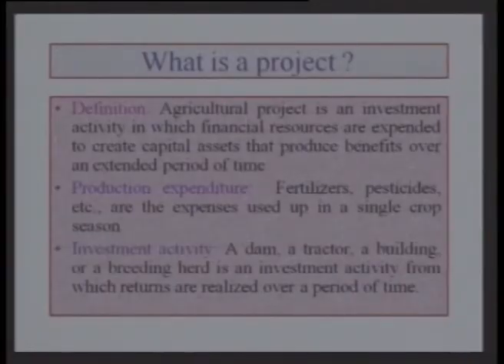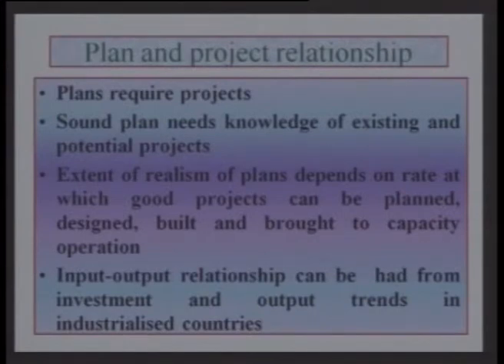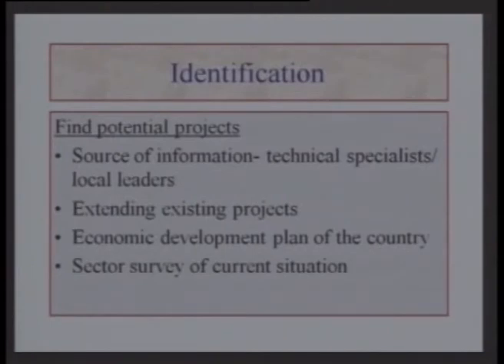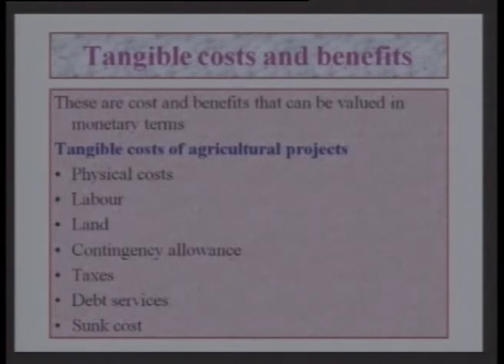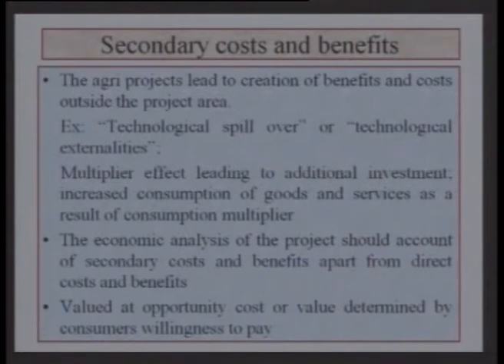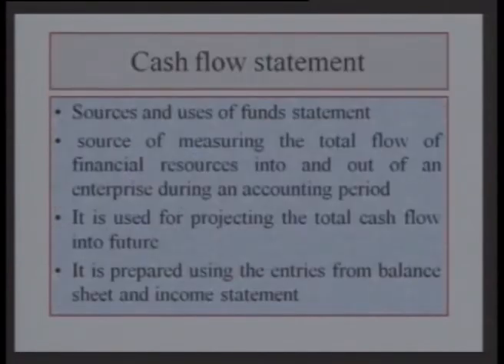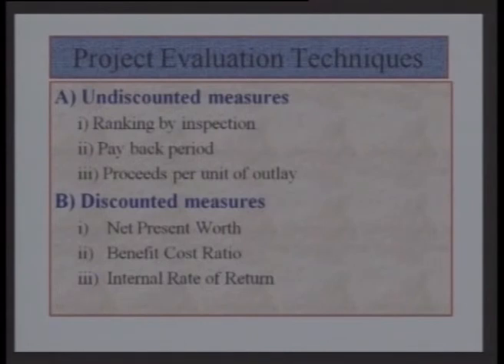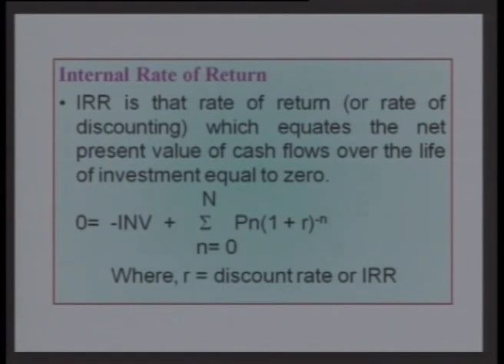Project analysis (CH_24)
Subject  : Agricultural Economics